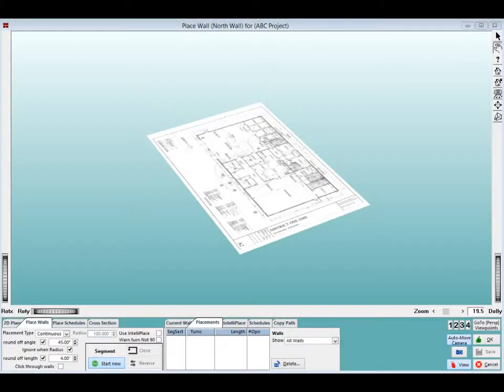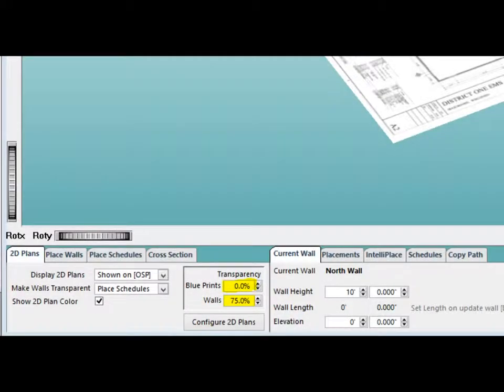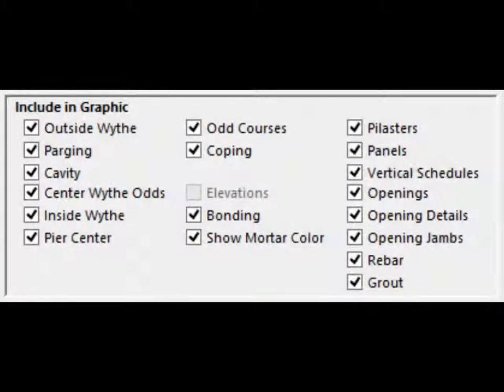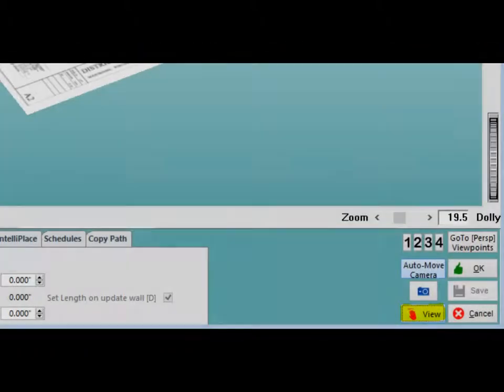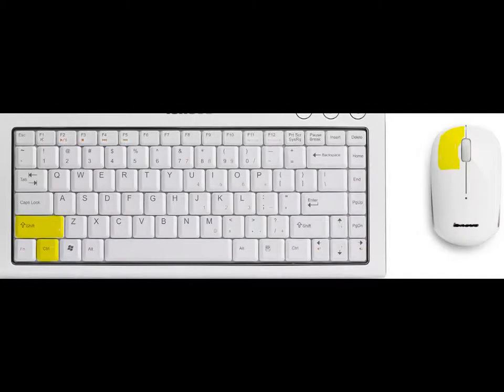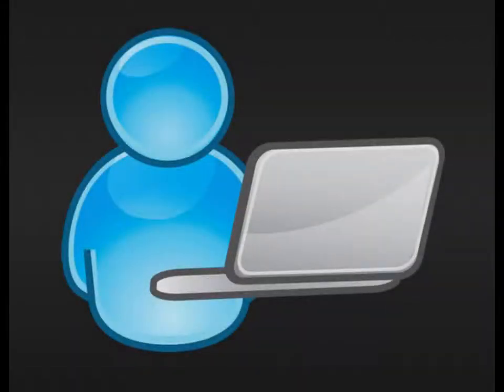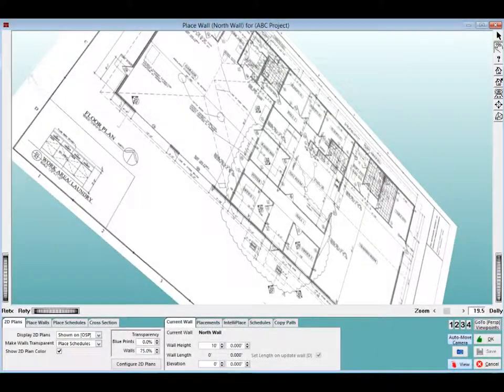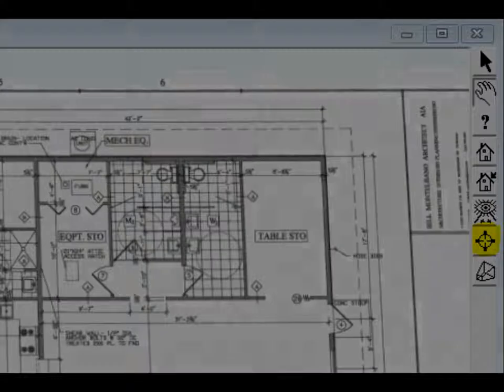#7 Floor Plan Navigation (Tradesmen’s 3D Master Estimator)